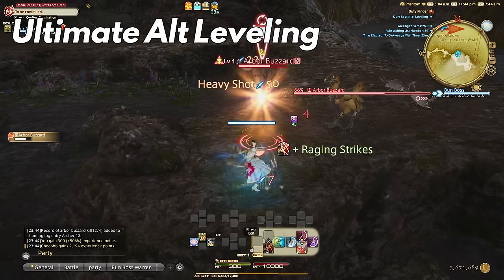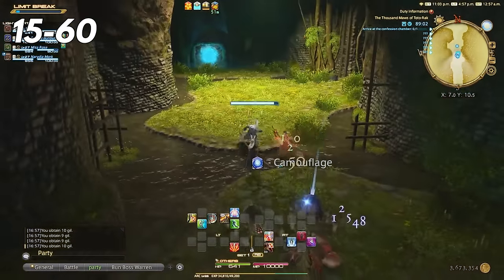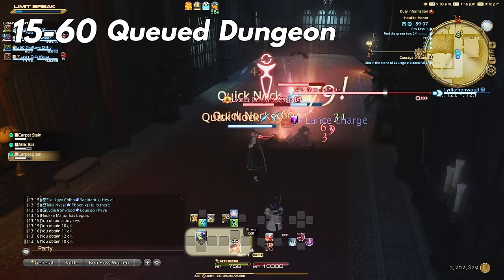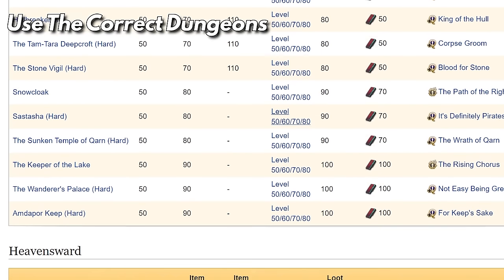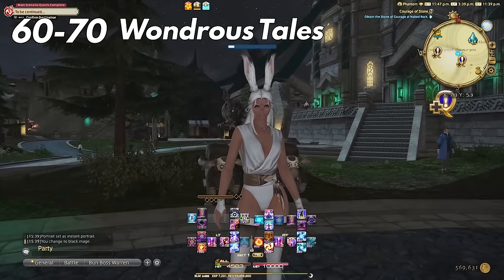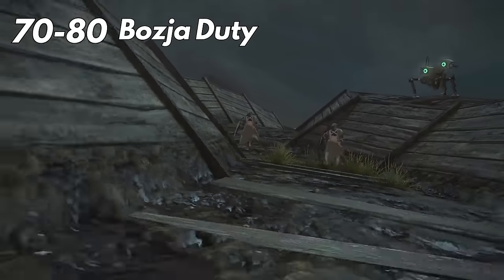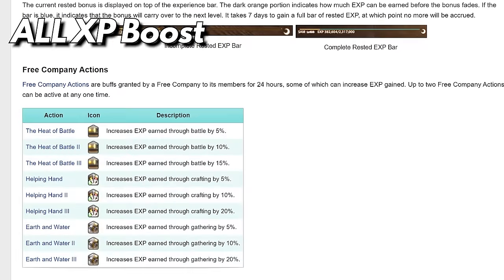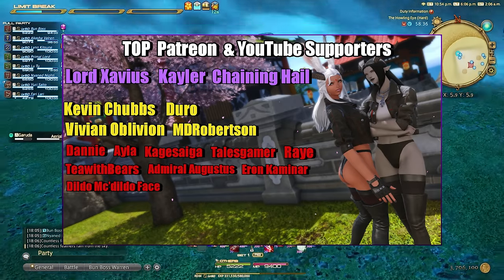ULTIMATE Leveling Guide for FFXIV Alt Jobs | Power leveling 2024*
Follow me streaming on Twitch at my NEW HANDLE Socials